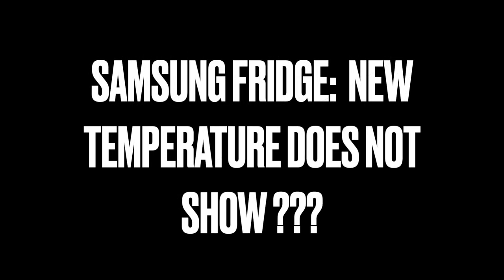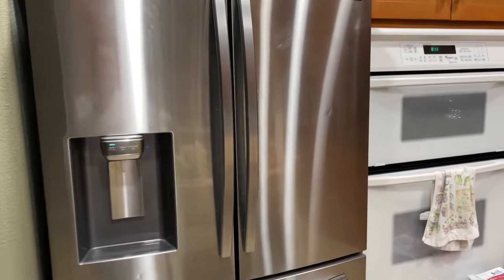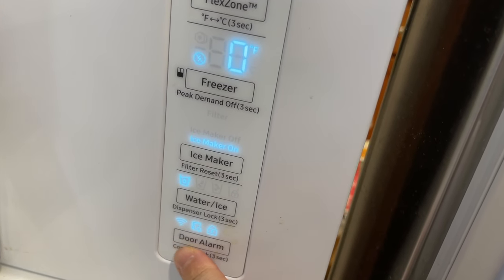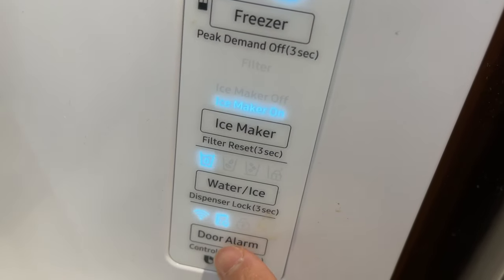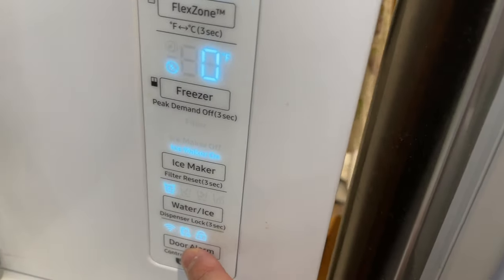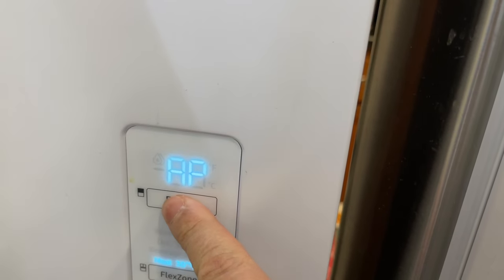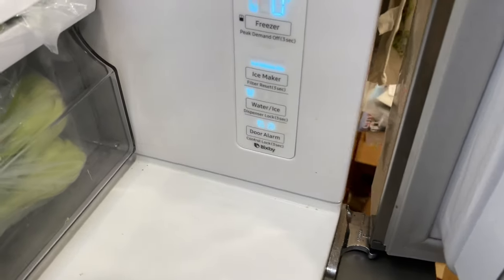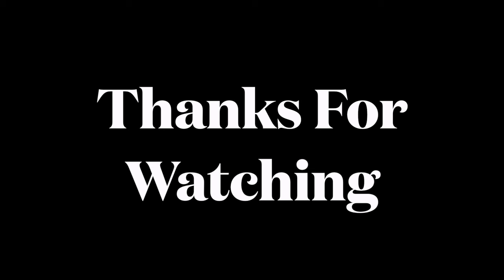SAMSUNG FRIDGE: NEW TEMPERATURE DOES NOT SHOW ???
Probably the most frequently asked question in the Samsung Fridge videos.  I changed the temperature, so why it's not showing as the new temperature.  I'll explain with a short video on this.

In this video, I'll go thru the process to change the temperature and explain the temperature that's displayed on the display.  Hopefully, this will help answer the many questions out there.

The video was filmed on: Model # RF28R7201SR (stainless steel)

The filter can be purchased here (paid link):
Samsung Genuine DA97-17376B Refrigerator Water Filter, 1-Pack

If you like this video, please help with a thumbs up so other people can watch the video. Please help post a comment to help others shop for a similar product.